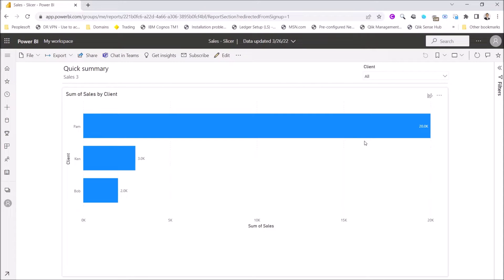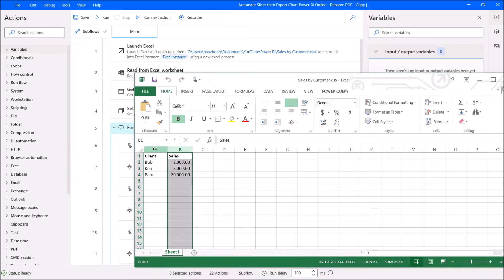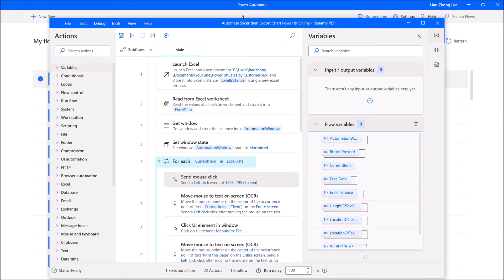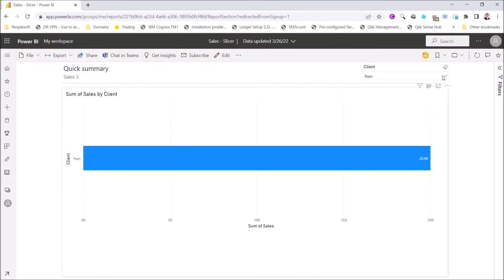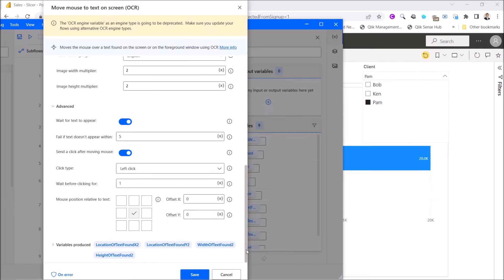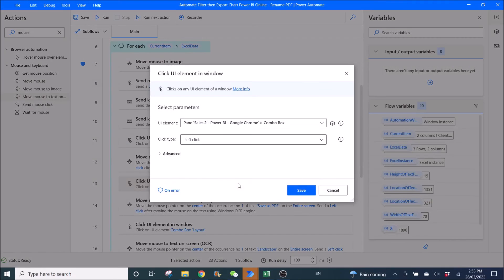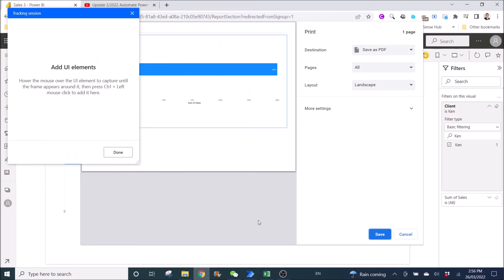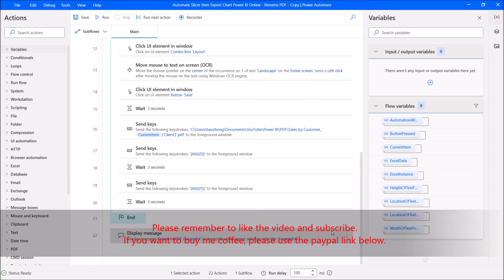Type 1 Fixed filter - Power BI ONLINE - Automate filter using slicer and save to PDF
Power BI ONLINE - Automate filter using slicer by iteration and export to PDF and save PDF using filter name

My previous video was using filter (Power BI ONLINE - Automate filter by iteration and export to PDF and save PDF using filter name)

My previous video was based on Power BI Desktop version (Update 3/2022 Automate Power BI filter by iteration and export to PDF and save PDF using filter name)

My even older video based on older version of Power BI Desktop Automate Power BI filters by iteration then export the filtered visuals to PDF using Power Automate DESKTOP

Step 7: %CurrentItem['Client']%
Step 17: {Alt}({S})
Step 19: {Alt}({Y})
Change ['Client'] to the column name that you want to filter by.

Please let me know if you need a video to automate using SLICER but first, please subscribe to my channel and like the video if you think it's helpful to encourage me to help other people just like you.